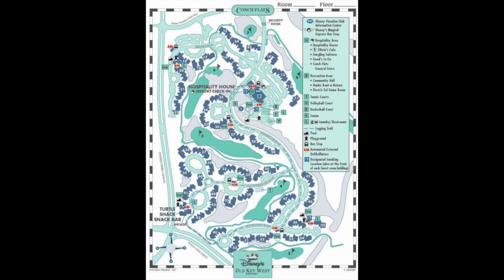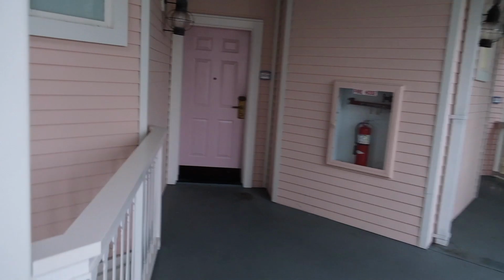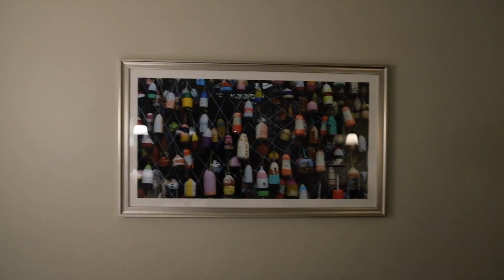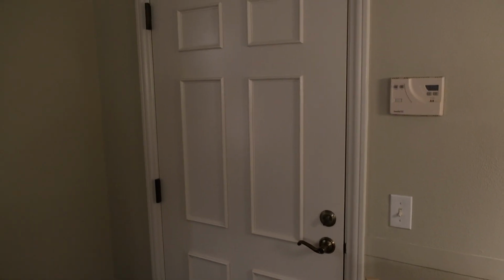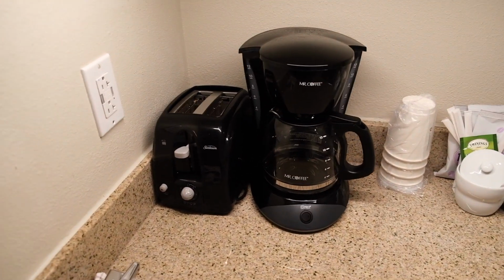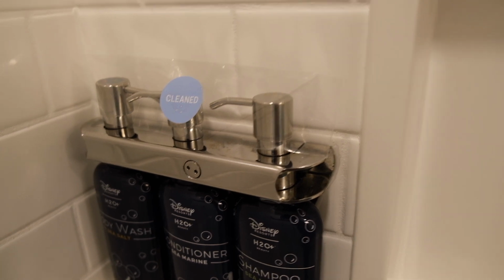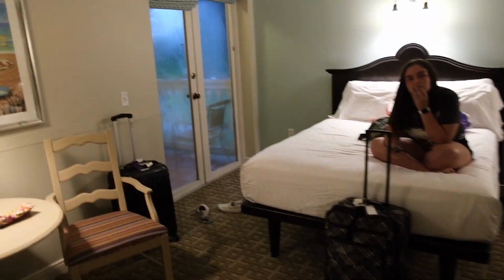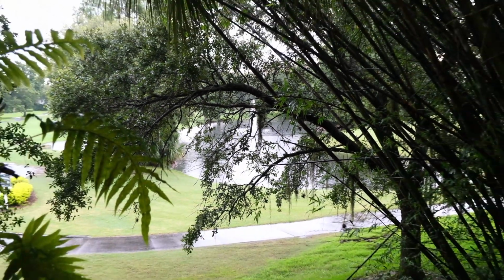Disney's Old Key West Resort Deluxe Studio Room Tour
Disney's Old Key West Deluxe Studio Room Tour